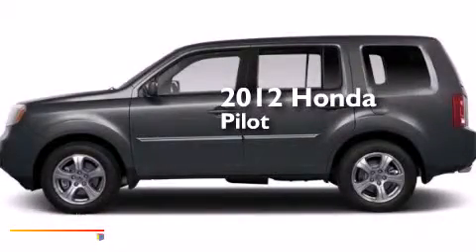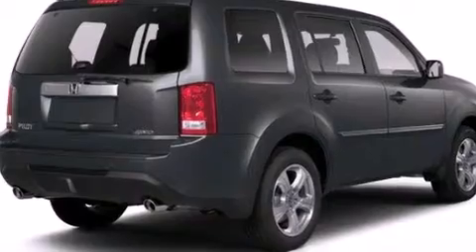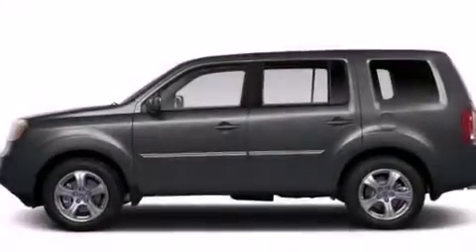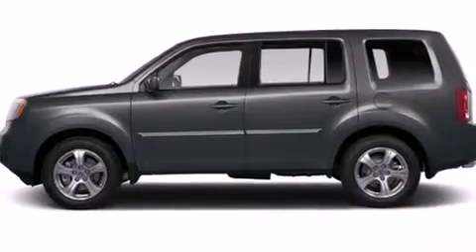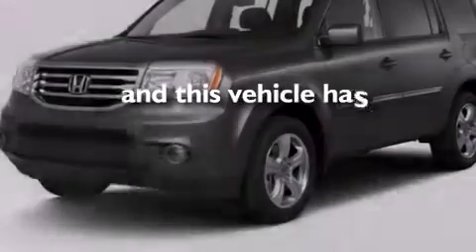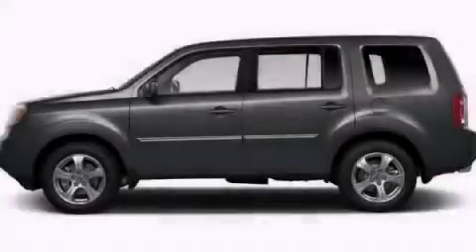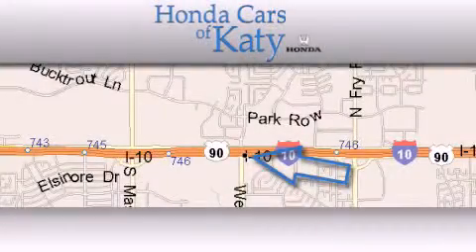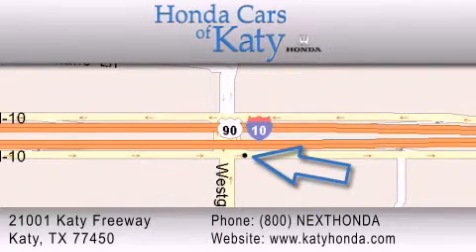2012 Honda Pilot Katy TX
Year : 2012
 Make : Honda
 Model : Pilot
 Engine : 3.5L SOHC MPFI 24-valve i-VTEC V6 engine

 Miles : 13,733

 Pre-Owned 2012 Honda Pilot Katy TX